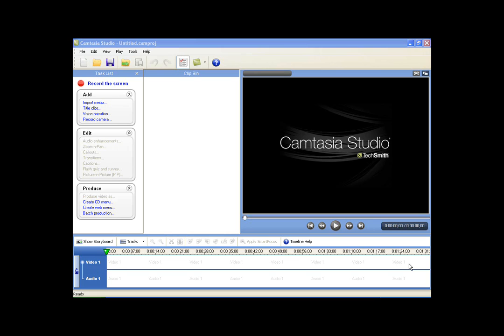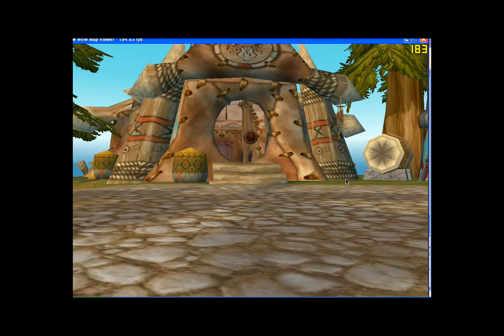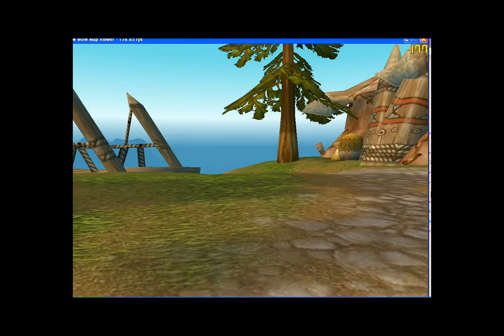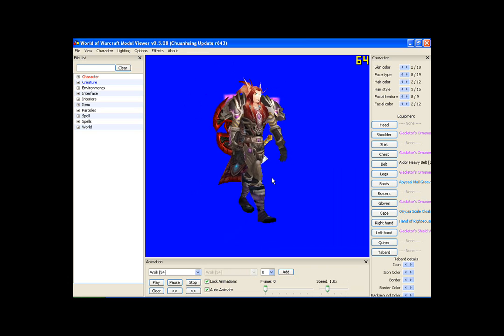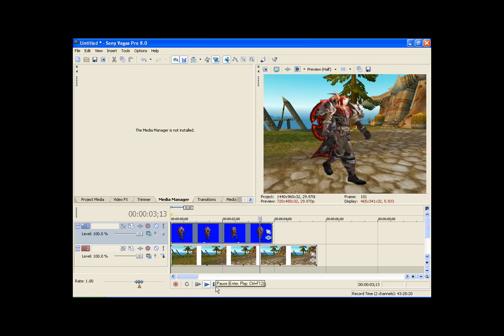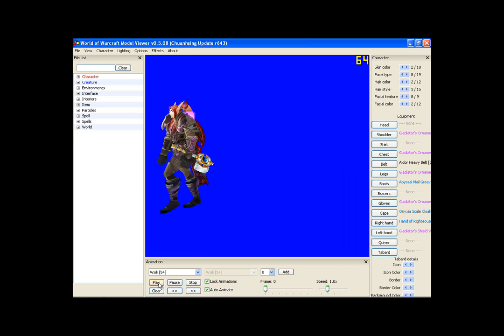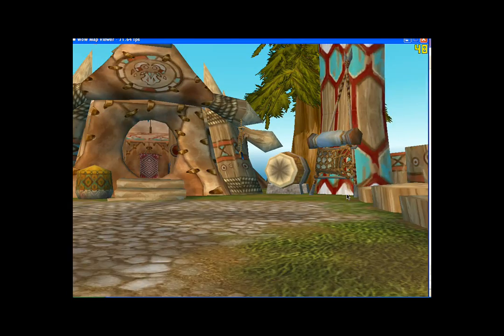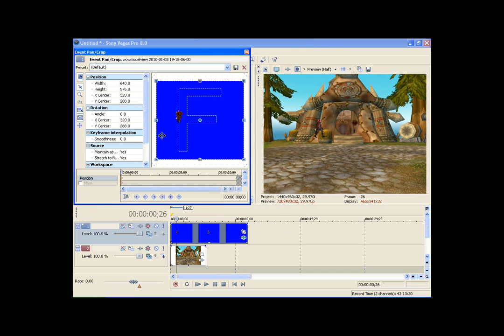Working With Moving Footage (Part 2)